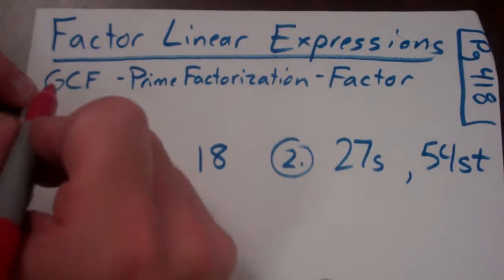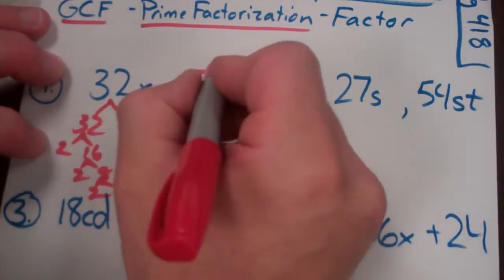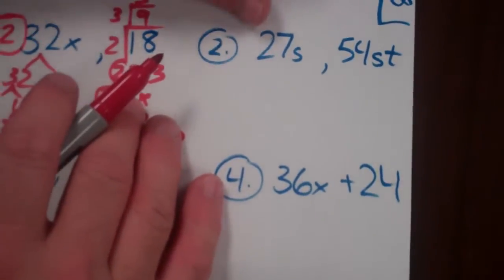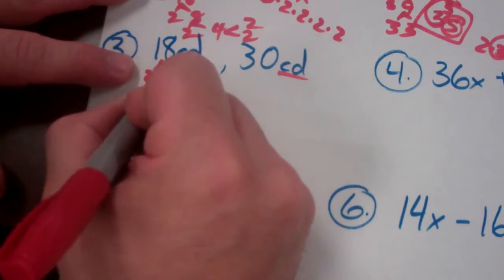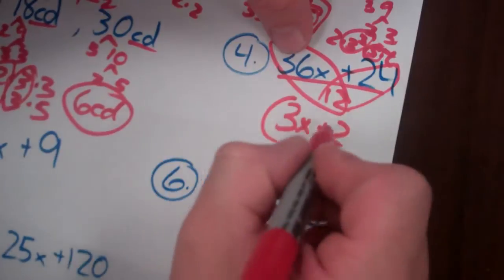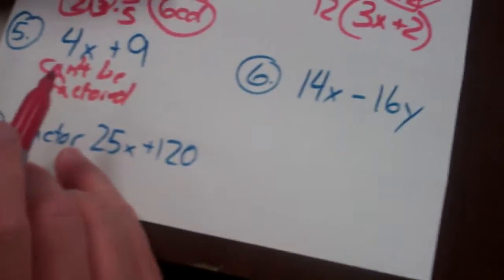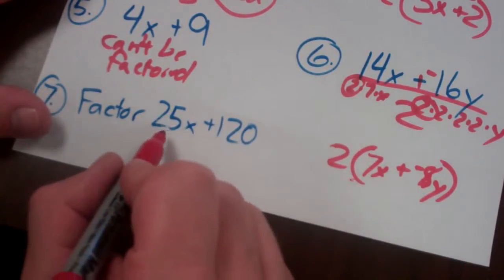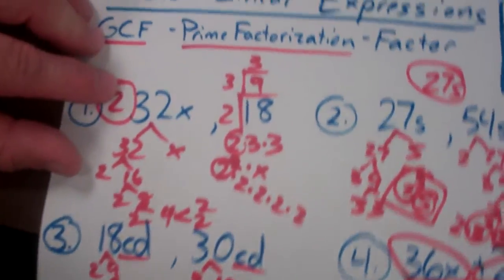Ch5 Lesson 8 Factor Linear Expressions